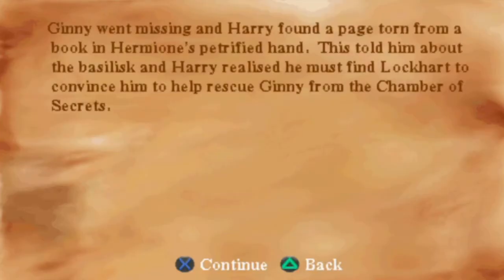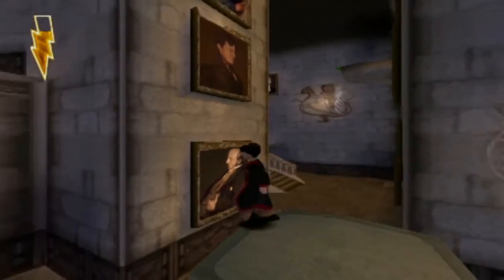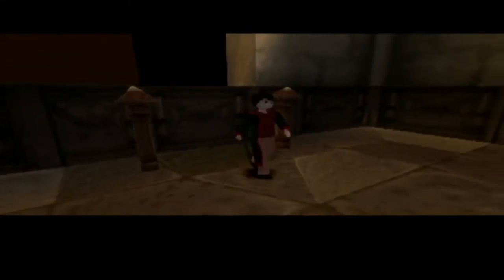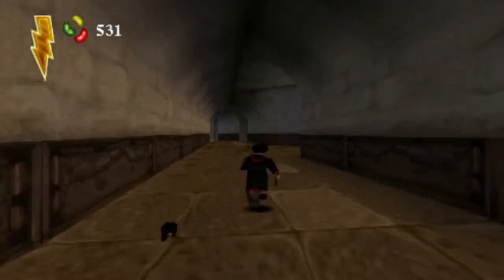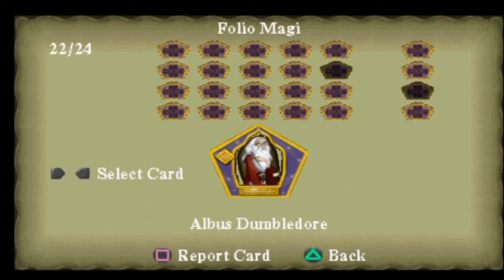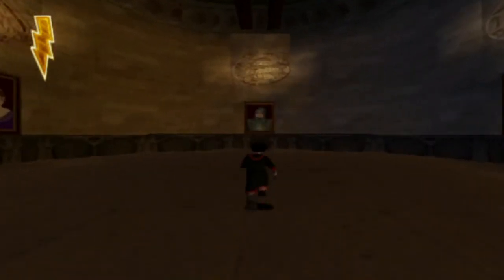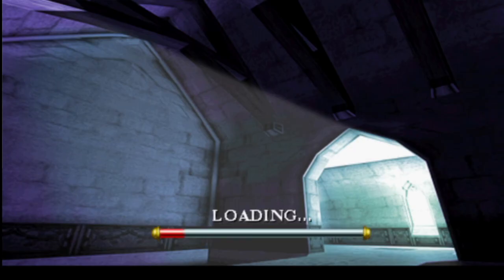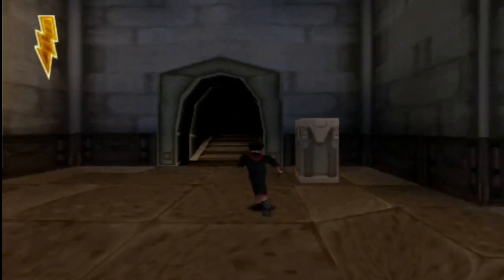Let's Play Harry Potter and The Chamber Of Secrets PS1: Part 15| Tying up loose ends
Hi guys, welcome back to my let's play of Harry Potter and The Chamber Of Secrets for the PlayStation. In today's part we collect all the remaining famous witches and wizards cards.

Harry is entering his second year at Hogwarts, throughout this game Harry will face many obstacles, from hearing disembodied voices and Gildroy Lockhart.

Harry Potter and The Chamber of Secrets was released in 2002, the PlayStation game was developed by Argonaut Games, the game was also released for the PlayStation2, Xbox, GameCube, Game Boy Advance and PC